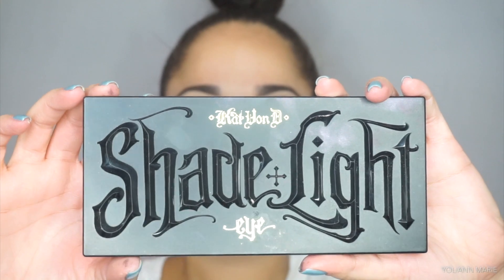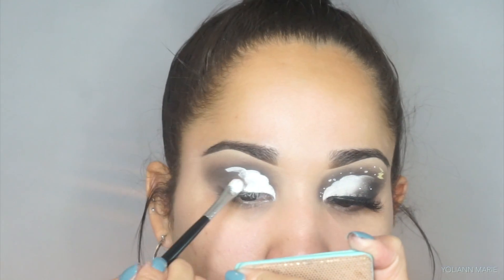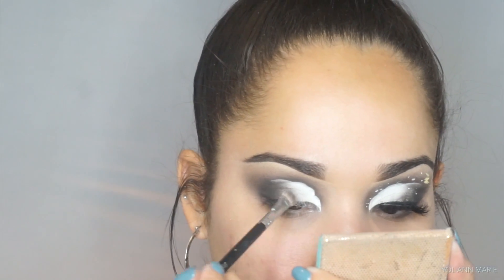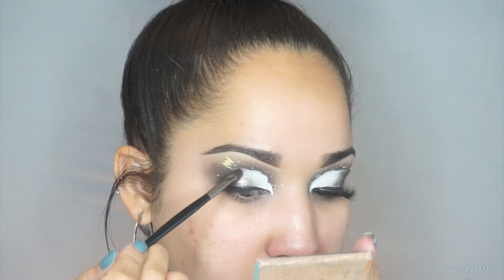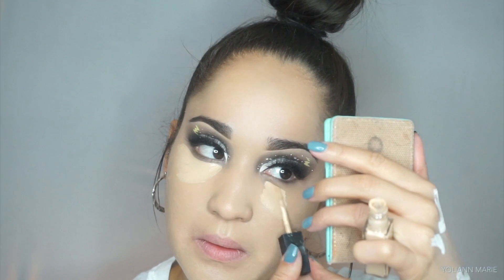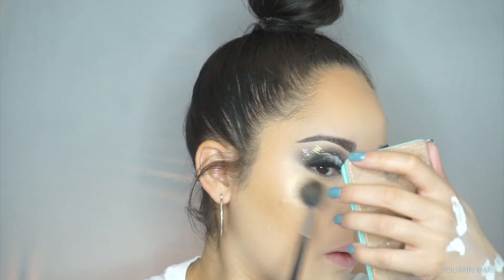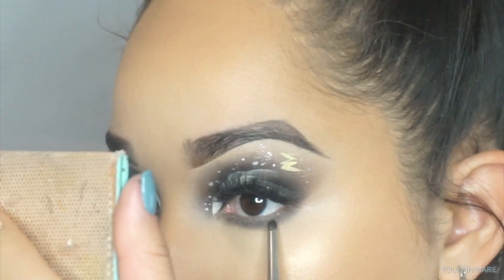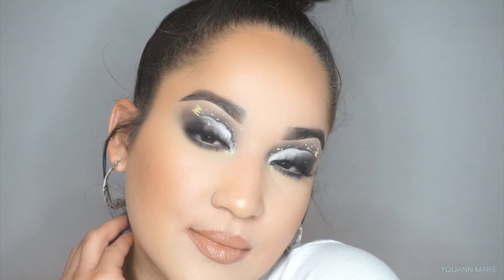CLOUD EYE MAKEUP TUTORIAL | YOLIANN MARIE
Hello! I was inspired by The Cloud Makeup Trend that is all over Social Media at the moment. I don’t know why when I thought of this Cloud Makeup Trend I thought of a thunderstorm and this was too last minute so please don’t mind my crazy hair! But besides that  I loved the way it turned out. Hope you do too enjoy XOXO

Products Mentioned:

EYES:
Morphe 35B Palette (Discontinued)
Snazaroo Face Paint Palette
Urban Decay “Midnight Cowboy” Heavy Metal Glitter
Sephora Collection High Precision Liner
MAC Chromagraphic Pencil NC15/NW20
Baddie B Lashes “Instahoe”

FACE:
Erborian Pink Perfect Creme
Too Faced Born This way Foundation “Warm Nude”
Wet n Wild Contour Stick “Oaks on You”
Stellar Beauty Concealer “2"
Maybelline Fit Me Powder
Milani Baked Bronzer “05”
Maybelline Molten Gold Highlighter

LIPS:
Dose of Colors Liquid Lip “Knock on Wood”
LA Girl “Nonstop Nude" Lip Liner
Iluvsarahii x Colourpop Ultra Glossy Lip

I am also a Free Lance MUA in Miami! XOXO

JACLYN X MORPHE TUTORIAL